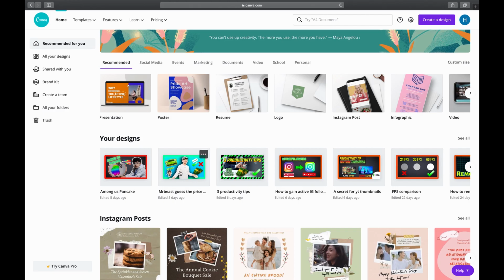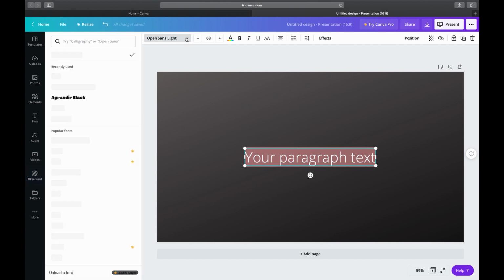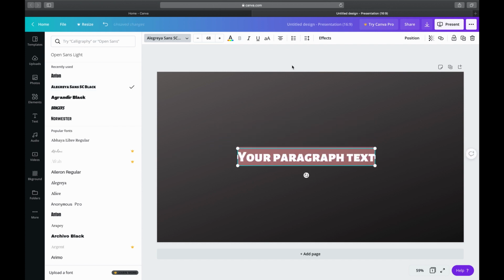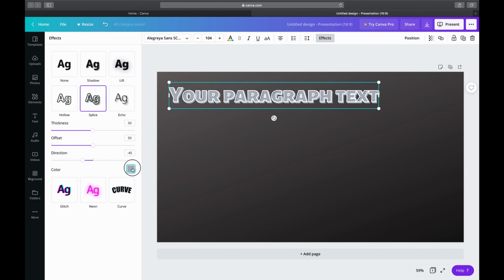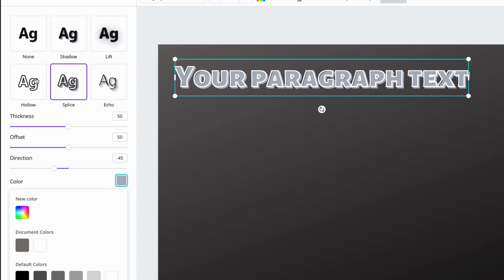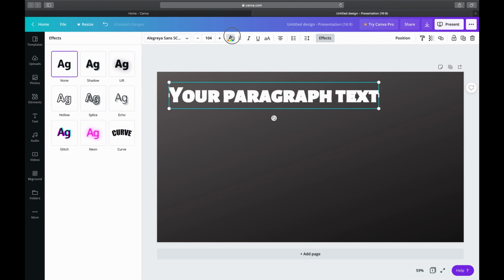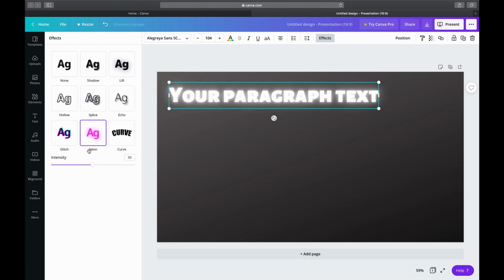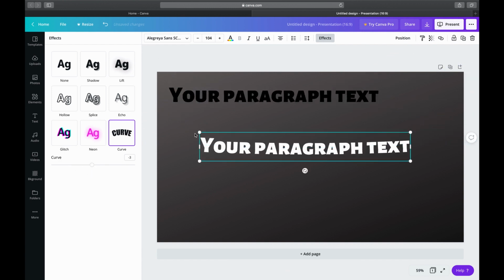Canva Tips 2021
How to Create creative text in Canva 2021! In this tutorial I'm going to show you how to create professional text effects in Canva. In this CANVA TUTORIAL FOR BEGINNERS, you'll learn about creative texts in Canva which is one of my favorite tips and tricks that you wish you knew earlier to help you design and work more seamlessly on Canva. You'll learn some handy keyboard shortcuts and little hacks to help you get further with Canva in 2021.